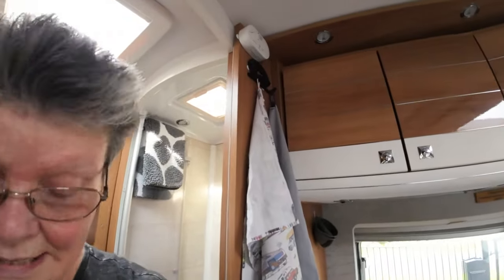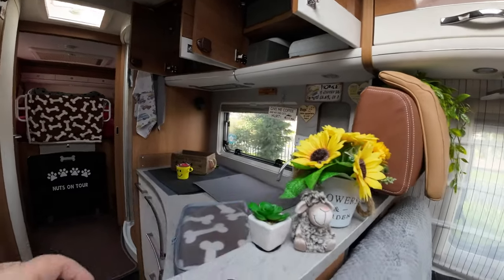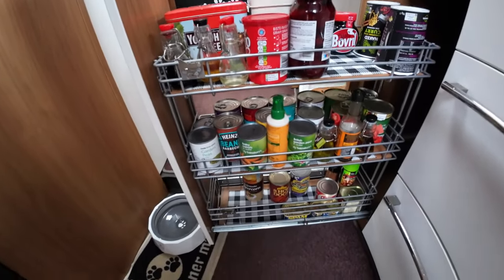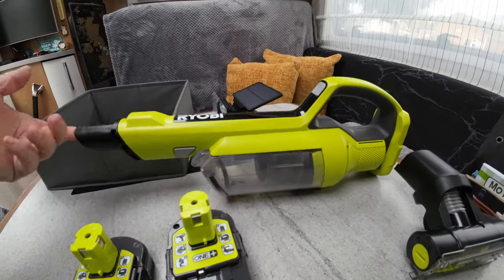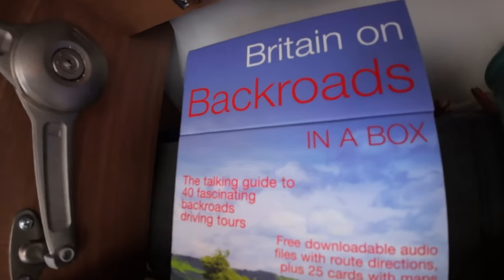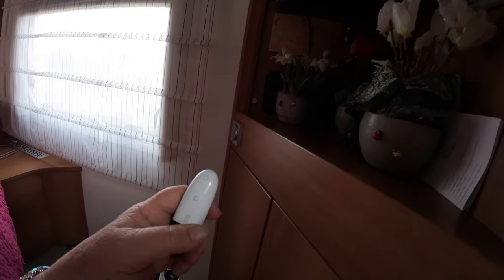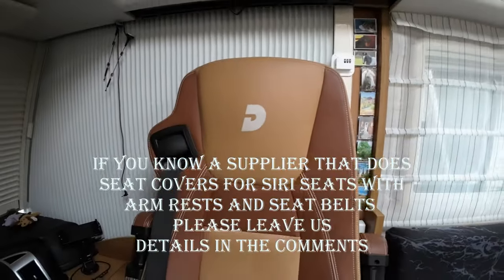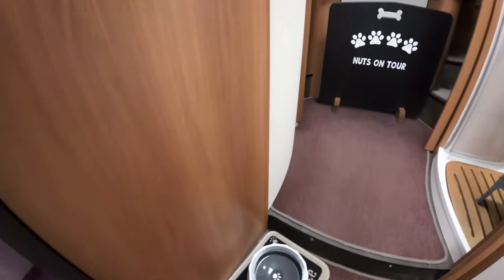EP53 What's In The Van ? ? ?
This is a tour round Genny, Our motorhome explaining all the packing, space saving and basically how we store stuff.
After nearly 50 years of camping , caravanning and motorhoming we have refined what we take and how we store it, if this is of any use to you please LIKE and SUBSCRIBE.
Hopefully there will be a few things you have not seen before, or not considered.